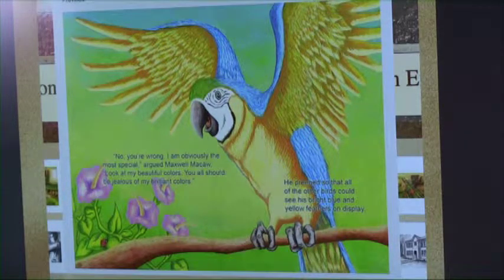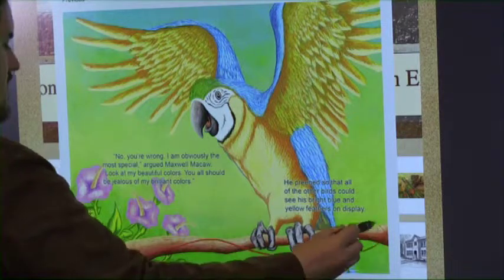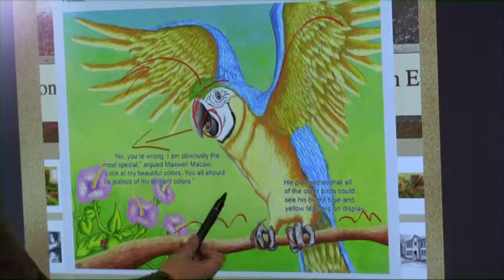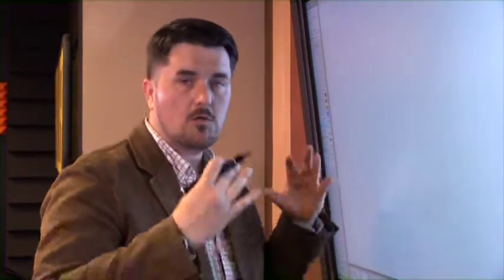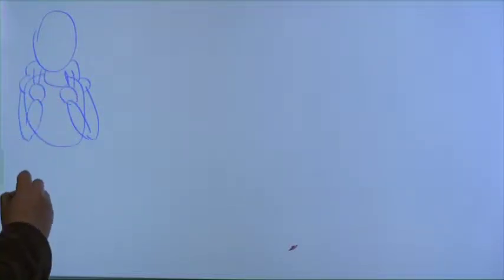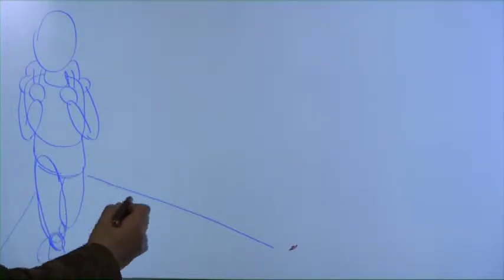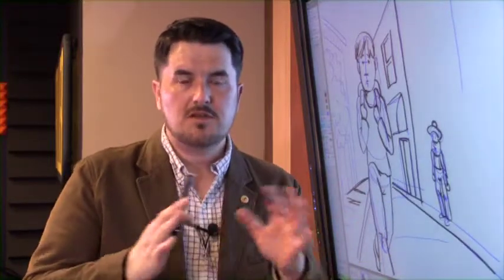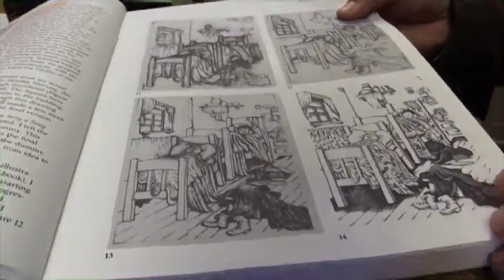Art Gallery Workshop Episode 4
Figure drawing is the focus for episode 4 of the "Art Gallery Workshop"! How do shapes make up the composition of a drawing? I'll try to explain that in this episode. Hope you like it.